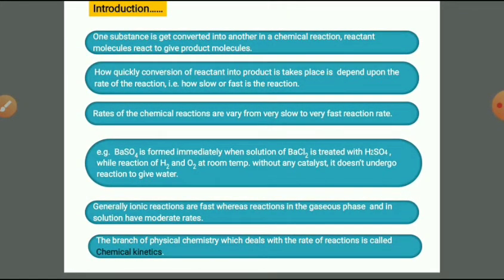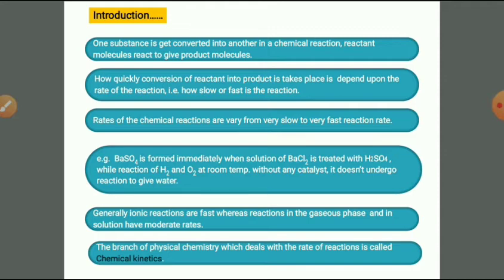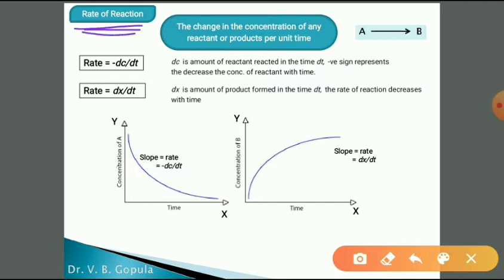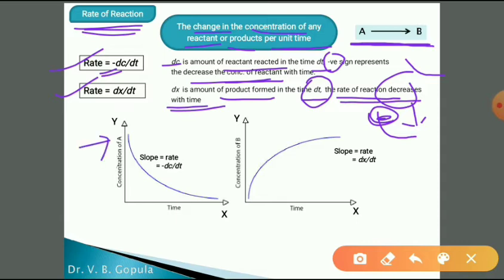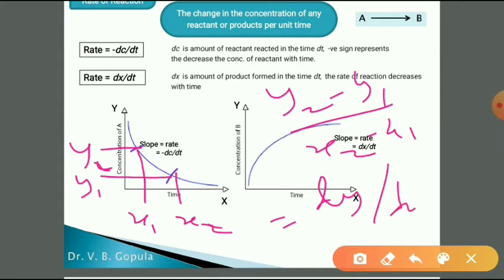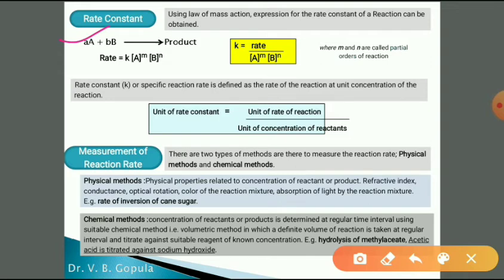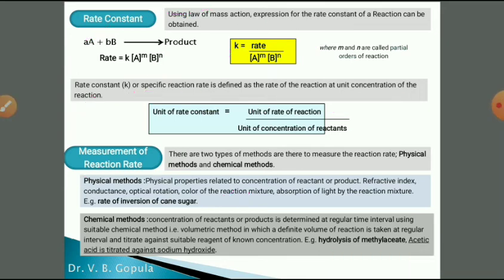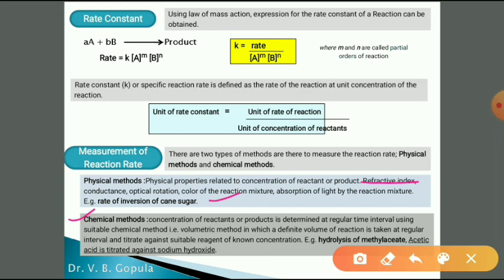Chemical Kinetics L-1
Chemical Kinetics: Series of lectures on Chemical Kinetics covers the first and second orders reactions and their integrated rate equations and methods of determination of order of  reaction along with numericals associated with them.

In this lecture, we will see Introduction, Rate of reaction, rate constant and measurements of reaction rates.